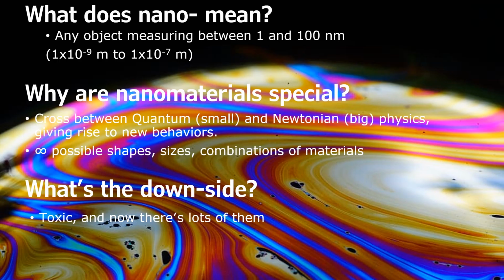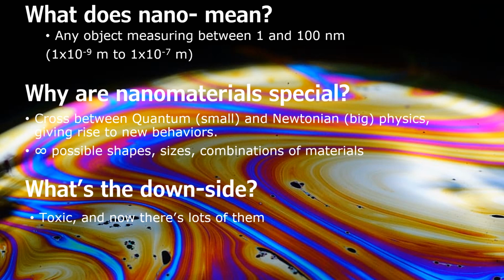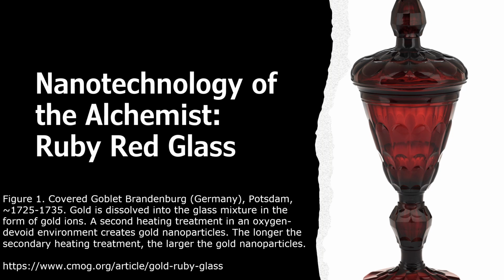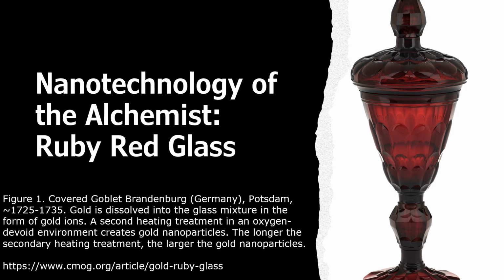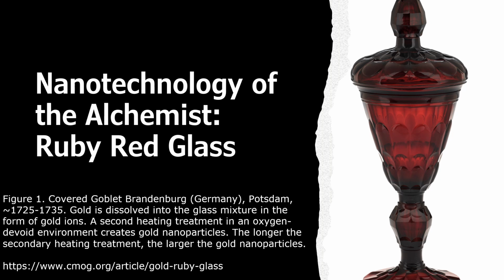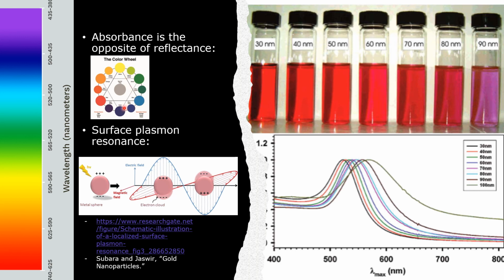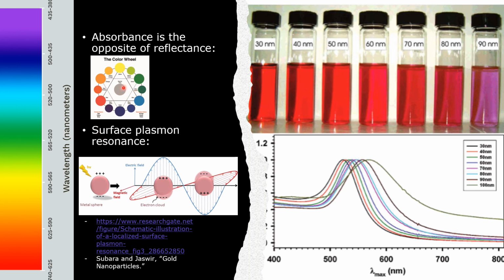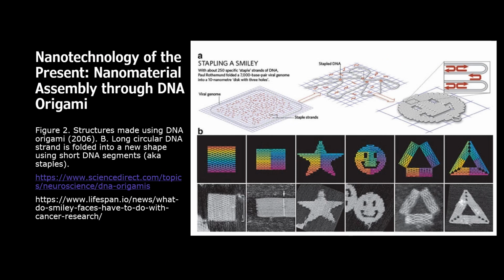Science, Art, and Technology: Nanotechnology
A broad overview of topics including the integration of art and science as well as an understandable background in relating to quantum mechanics and color theory. I talk briefly about UV/Vis spectroscopy, surface plasmon resonance, and various applications of nanotechnologies in art and science.